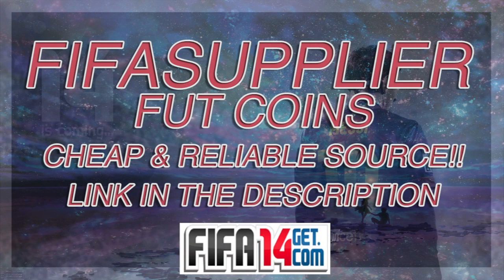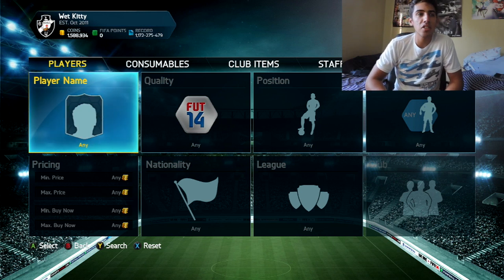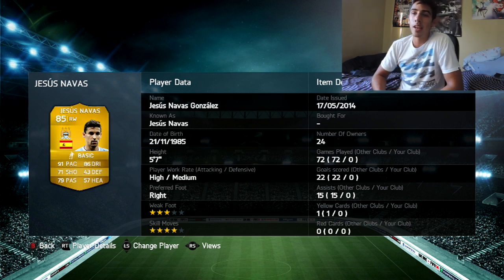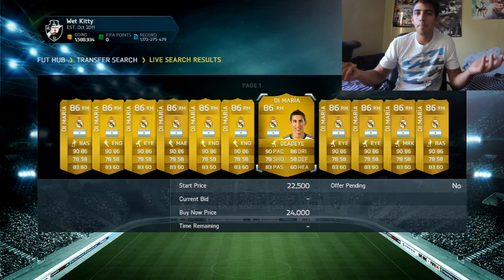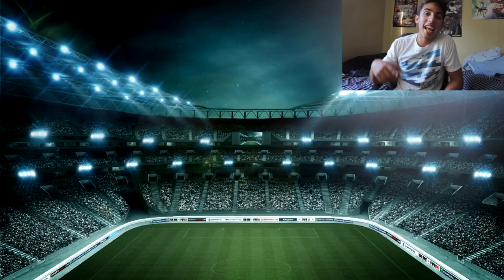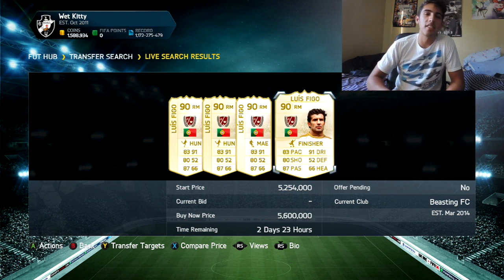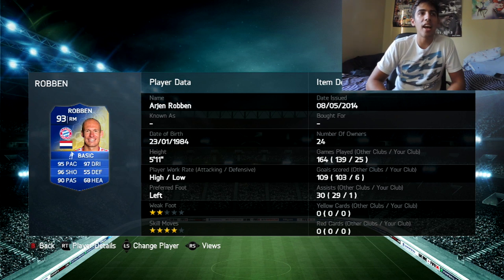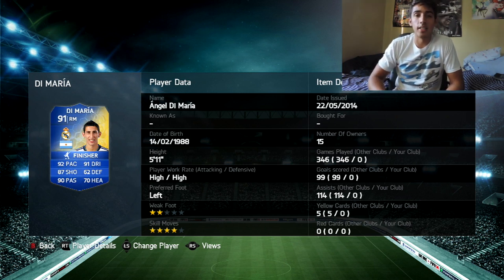Top 10 Best Players Of FIFA 14 - #7 RM/RW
l. I hear that they are the cheapest ones !!  Coupon Code  From 7/12 to 9/31 (enjoy 5% off or order over $30)  fifa50 (enjoy 8% off or order over $50). fifa100 (enjoy 12% off or order over $100)  fifa200(enjoy 18% off or order over $200)
They will help me bring you guys new totw  and TOTS + MOTM  reviews + wagers and pink-slips  !!!